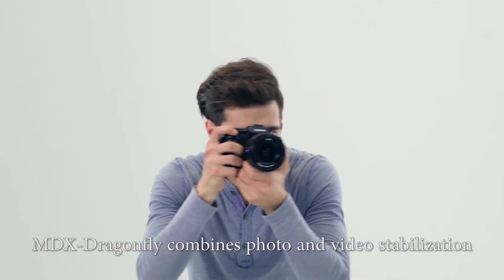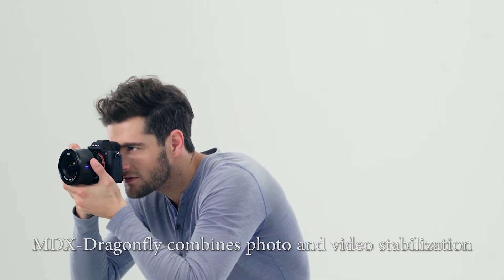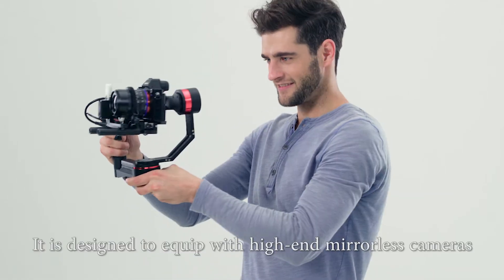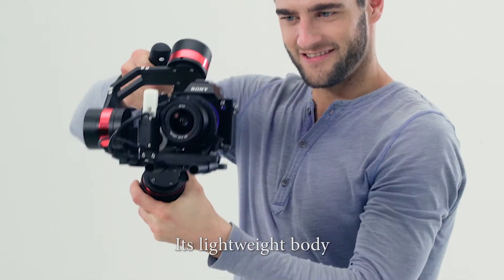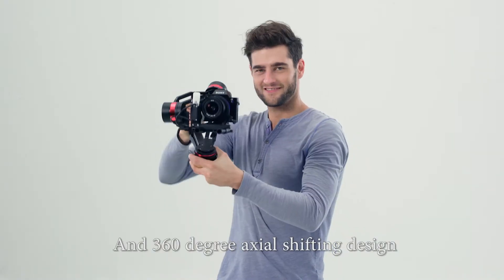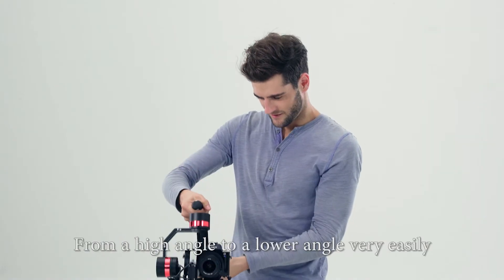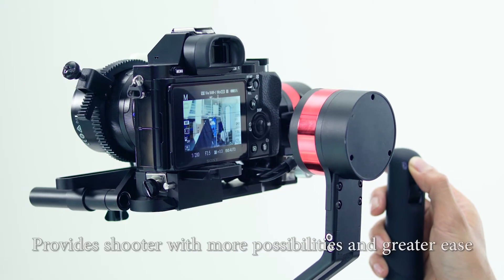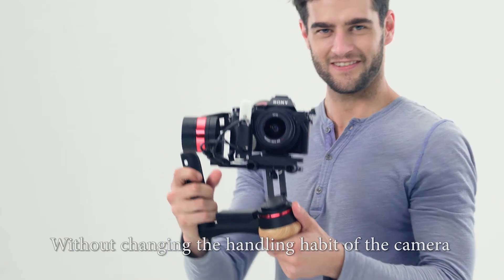Invention you never knew existed - WenPod - MDX-DRAGONFLY - DSLR stabilizer for Photographer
Features :
Infrared module wireless Shutter control.
Automatic focus / zoom control.
Easily turn the handle for low angle shots.
Automatic calibration without any software.

Technical Specs:
Model no.:  WENPOD  DRAGONFLY
Dimension:  L 255.5mm x D 179.5mm x H 208mm
Weight:  1.4kg (including battery)
Payload:   upto 1.5kg (with camera & lens)
Battery type:  LiPo battery with protective circuit board
Battery capacity:  800mAh, 11.1V
Operating time:  upto 120 min in normal room temperature
Charging time:  about 30 min
Operating temp:  -10 to 40 degree Celsius
Operating humidity:  20%-90%
Operating angle:  360 degree All direction (Horizontal/Vertical Axis)